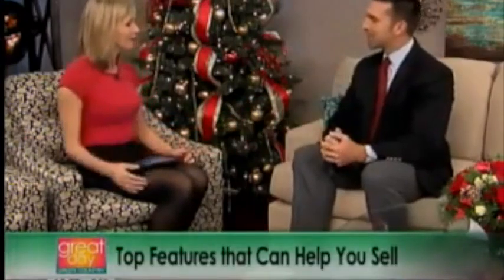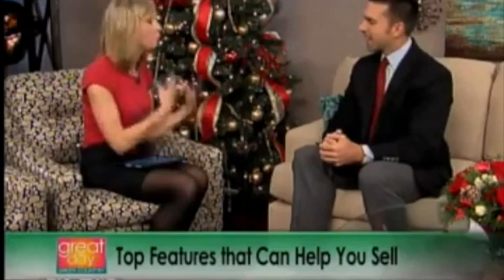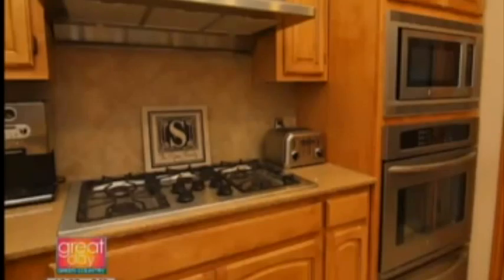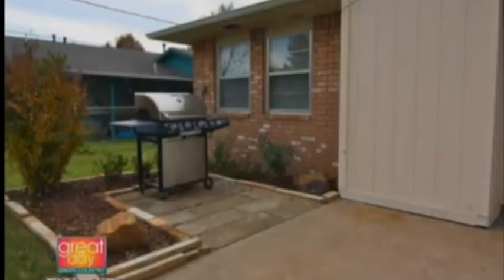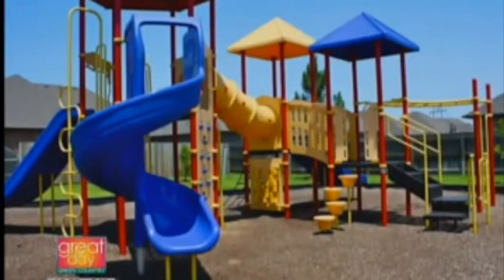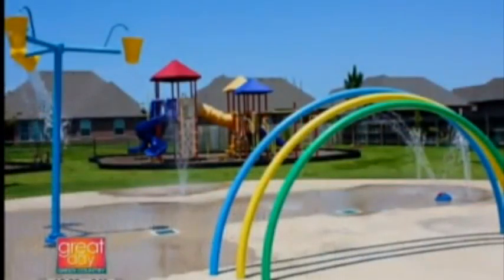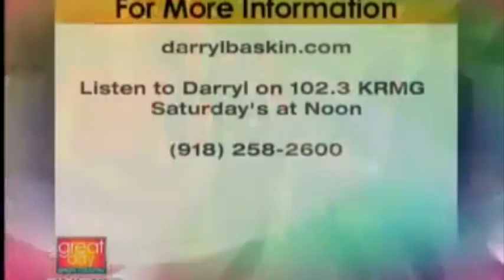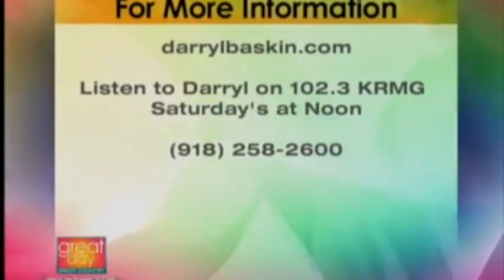Darryl Baskin @ | Broker in Tulsa, OK | Trulia & Zillow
New starter homes in Jenks, Tulsa, Bixby, Broken Arrow, Midtown, Bristow, Sand Springs, Sapulpa, and Coweta and Owasso .